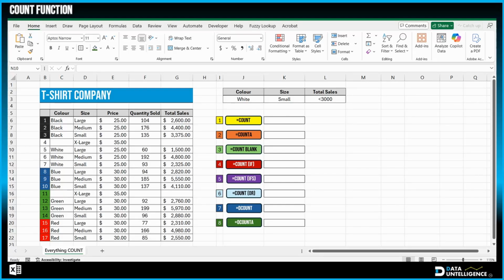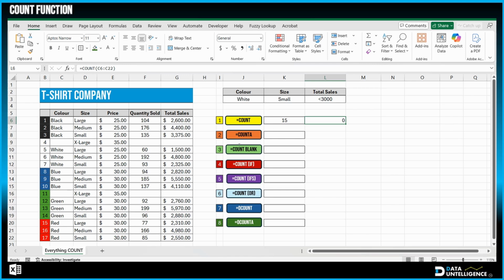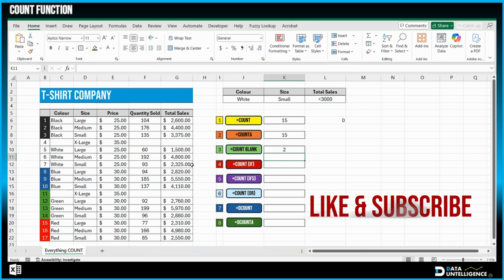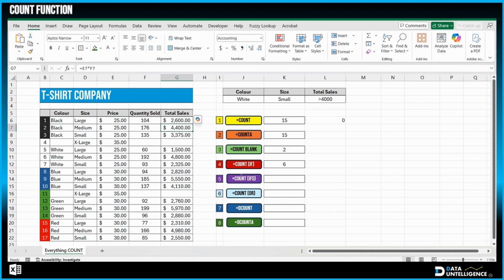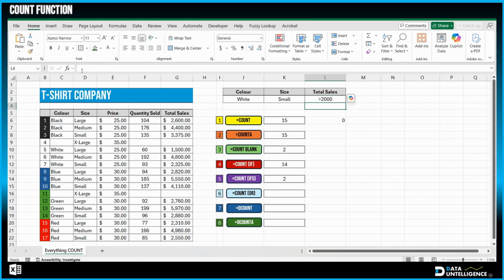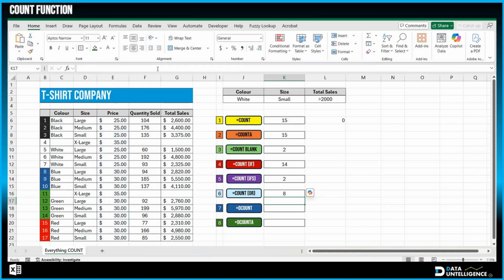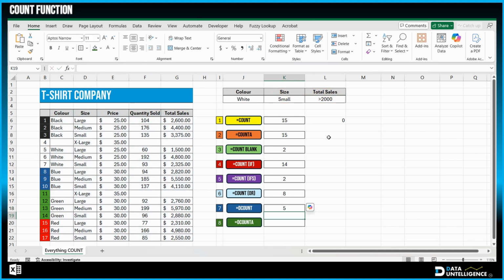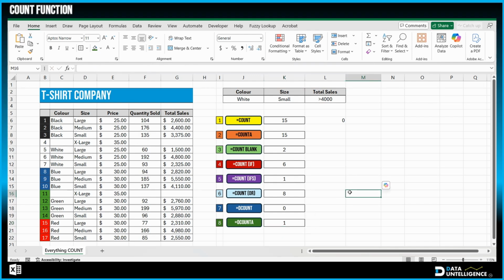Count Function in EXCEL - Everything you need to know & FREE DOWNLOAD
Learn everything you need to know about the count function in excel.

Count rows, count cells, count columns in your excel tables.  You can count cells that have values in excel or you can count cells that meet certain criteria... This video will go through every count scenario that you need to know.

This tutorial goes through count formula
counta formula,
countblank formula,
countif formula,
countifs formula (Countif and)
count or formula (Countif or)
dcount formula,
dcounta formula.